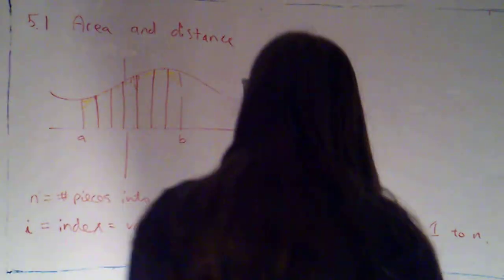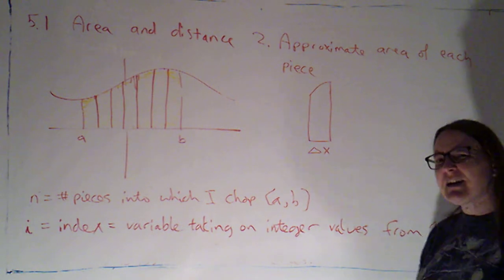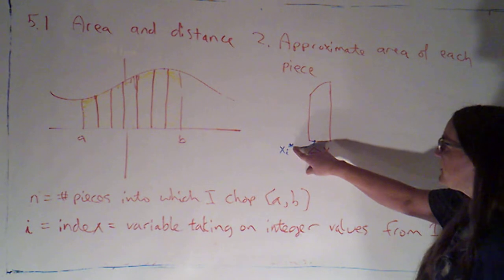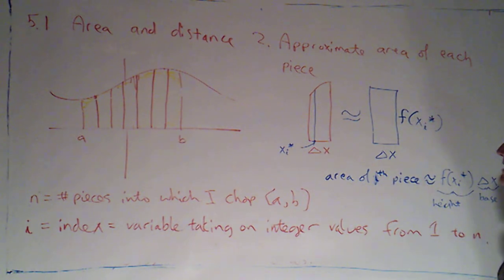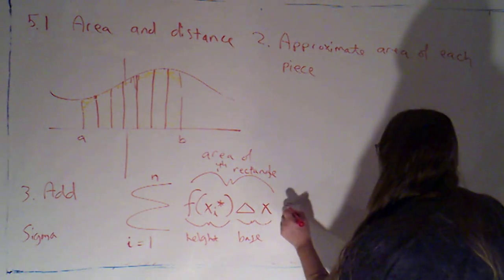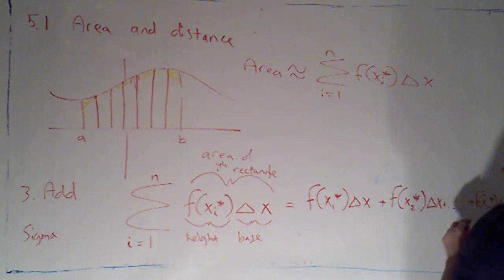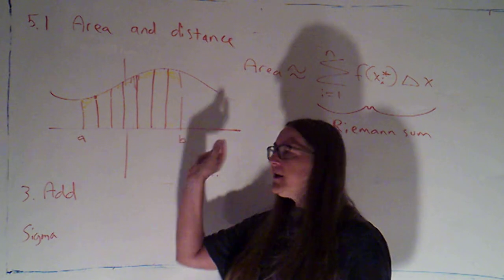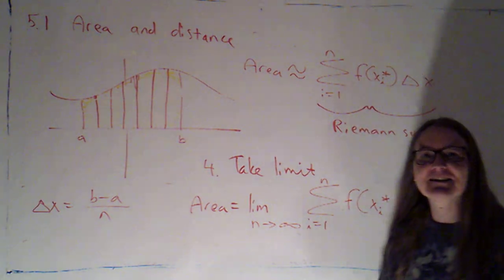3A 5 1 part 2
We finish discussing the 4-step process (1.  Chop.  2.  Approximate.  3.  Add.  4.  Take a limit.) that will allow us to calculate area.